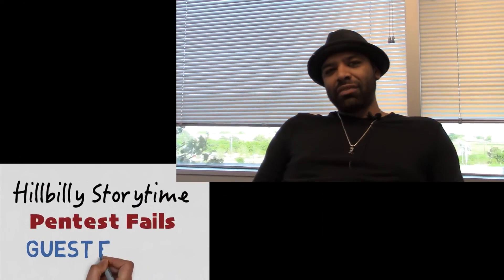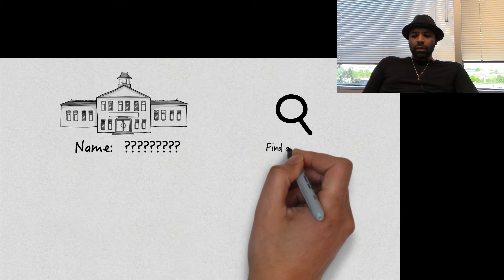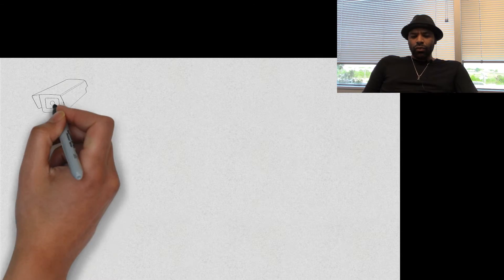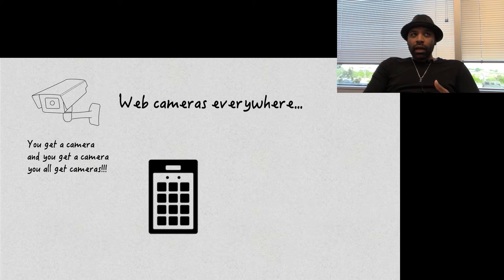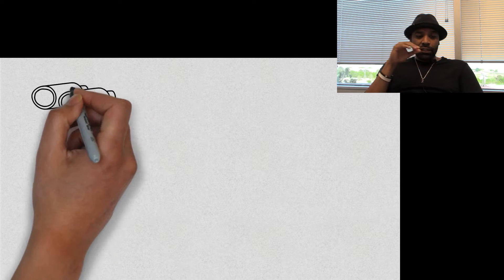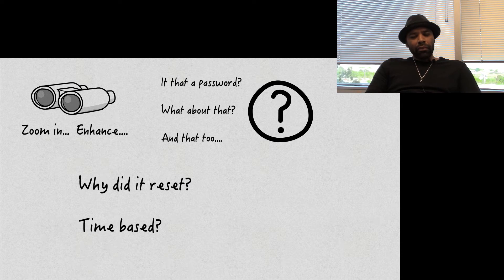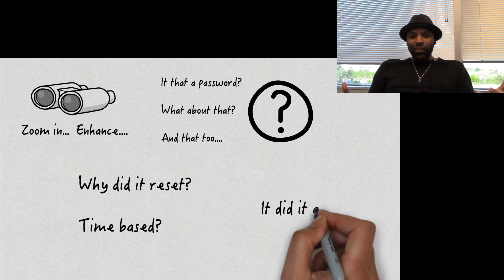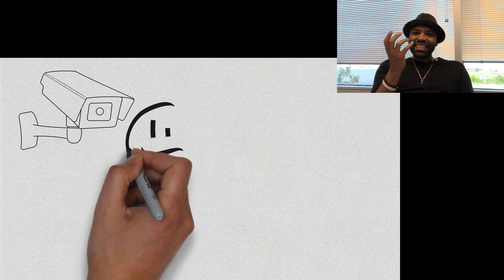Hillbilly Storytime: Pentest Fails - Ep 5 - Guest .. Leon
In today's episode, we introduce our first guest Storyteller, Leon.  We recounts an interesting story involving some web cameras.